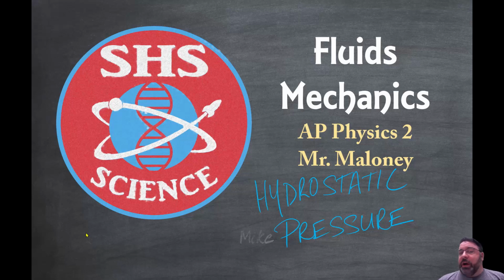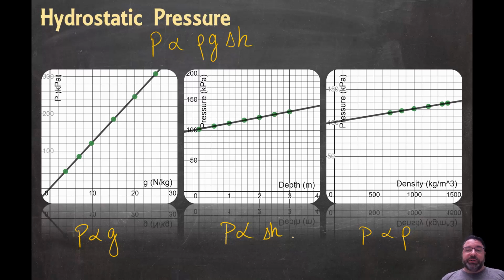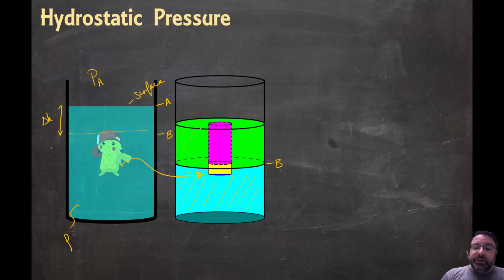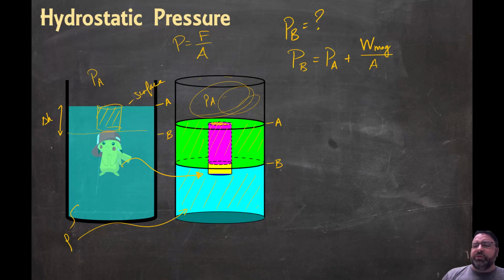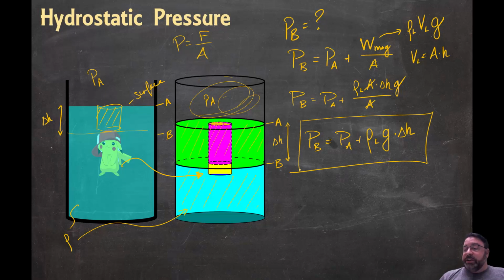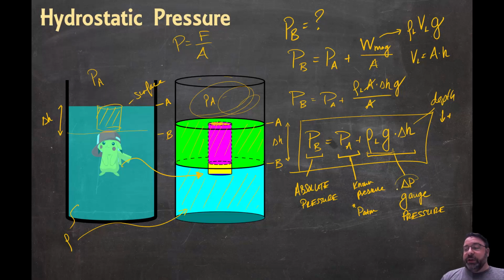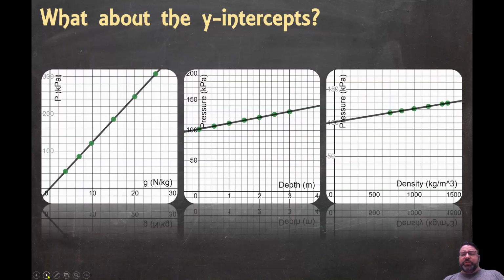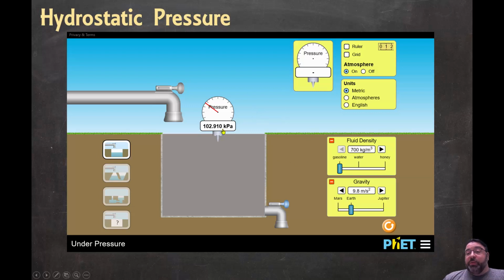Fluids: Hydrostatic Pressure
Talks about the pressure due to depth in a fluid.